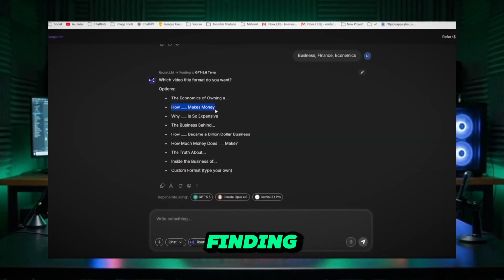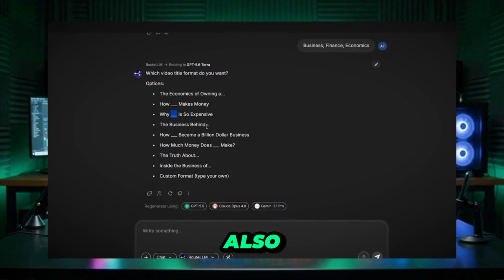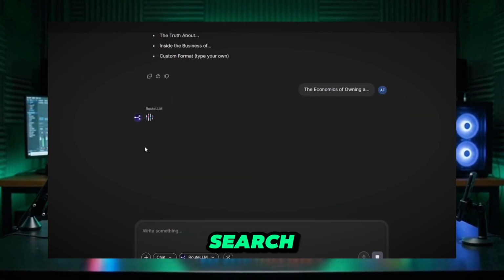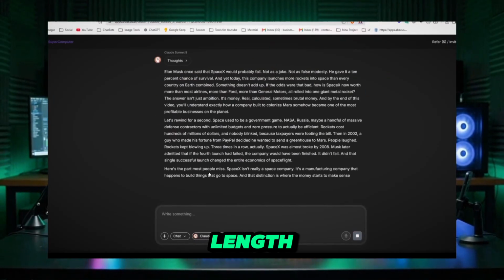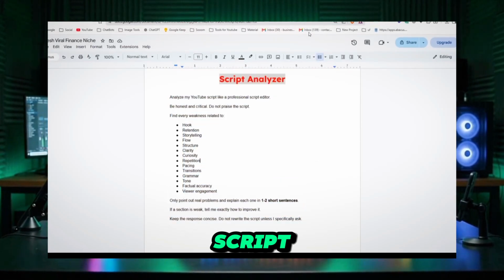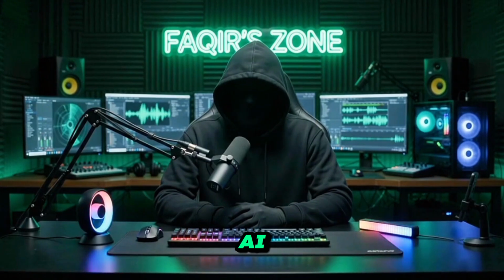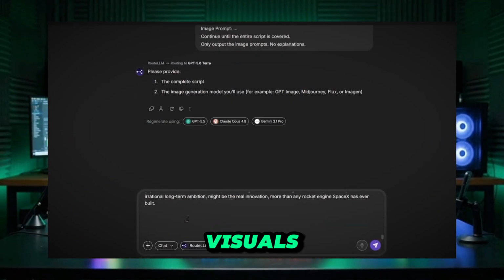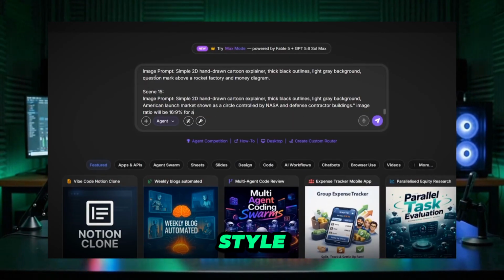How to Make Viral AI Finance Videos in 2026 | Complete AI YouTube Automation Guide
Want to create viral AI finance videos in 2026 without spending hours editing? This complete AI YouTube automation guide shows you exactly how to make high-performing finance content using the latest AI tools.

Learn proven strategies to research trending finance topics, generate scripts with AI, create faceless videos, add professional voiceovers, and optimize everything for maximum reach. Discover the best AI tools for YouTube automation in 2026, including script writers, video generators, thumbnail creators, and editing software that help you produce consistent, engaging finance videos that attract views and grow your channel.
Whether you're a beginner or experienced creator, this tutorial covers the full process: keyword research for finance niches, AI video generation workflows, SEO optimization, posting schedules, and monetization tips. Stop struggling with manual content creation and start scaling your AI finance YouTube channel with smart automation.
Watch till the end for advanced tips on making your AI-generated finance videos stand out in 2026 and rank higher in YouTube search.